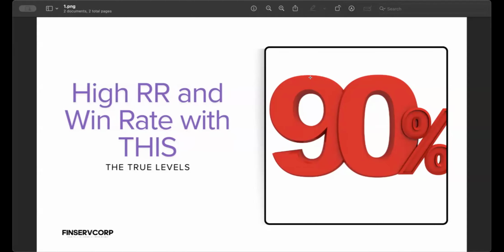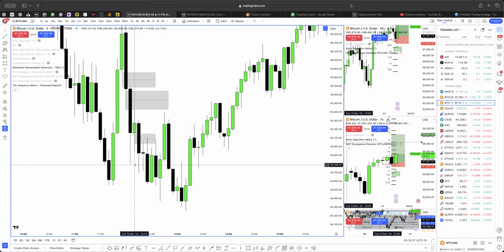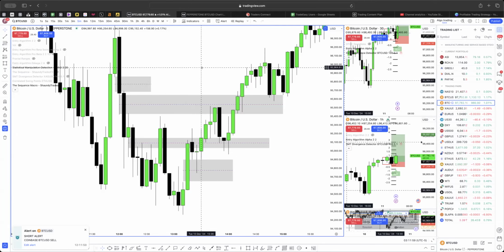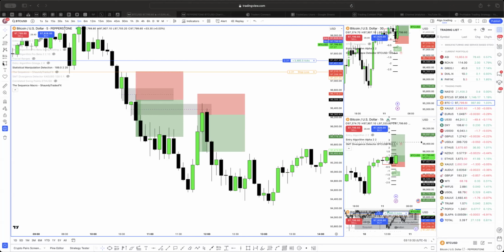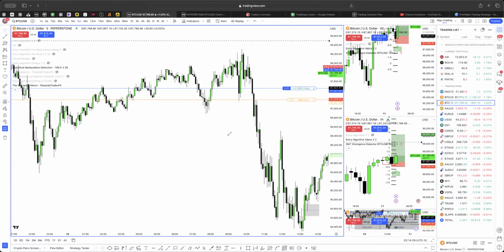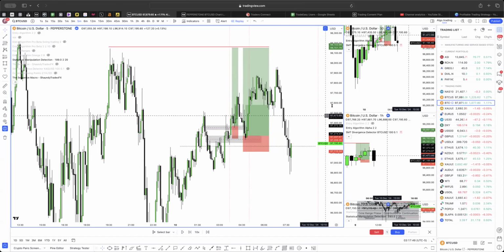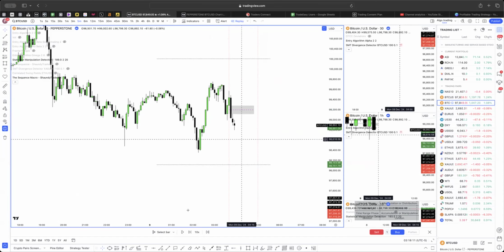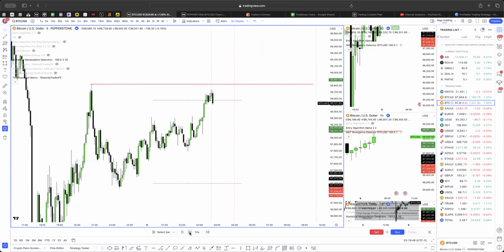A Modern Profitable Trading Scalping Strategy for ICT Traders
Doubling theory, The Doubling Theory, Time Segments, Time Based Trading, TDT, Time Dilation Theory, CLS, Liquidity Cycle, Inner Circle Trader, SMC Trading Strategies, Inverse Fair Value Gap